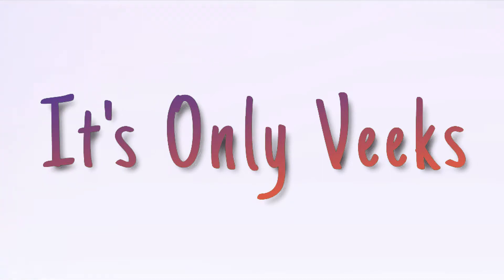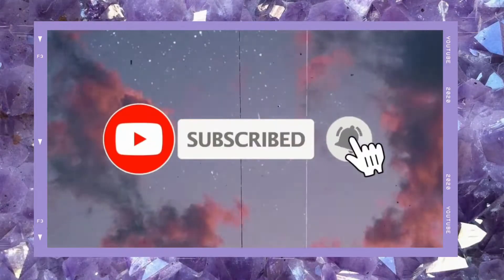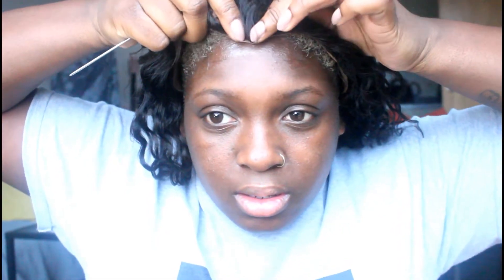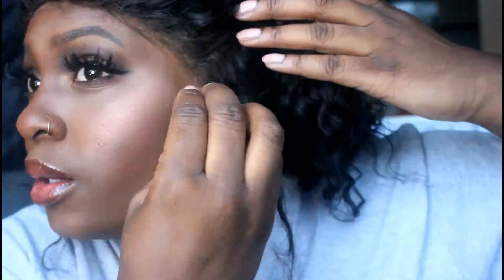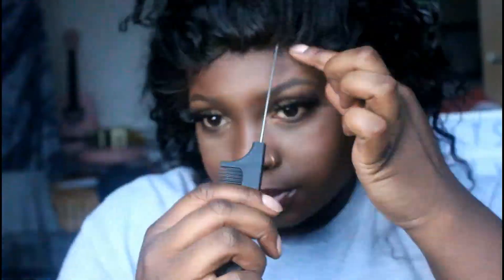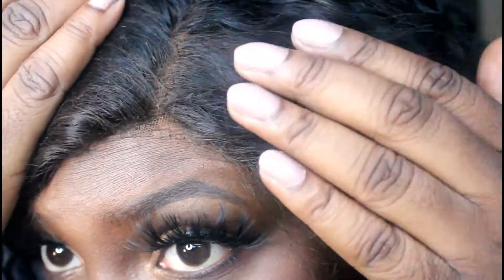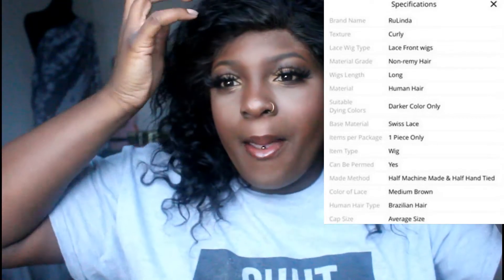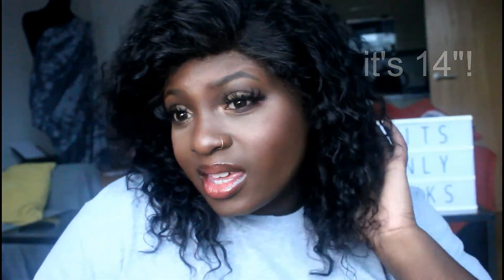Ali Express / Ru'Linda Curly Lace Front Wig / 14 inch / Ghost bond Glue application // ItsOnlyVeeks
Hey Guys,

Following from the last video.. here is how I apply my lace front wigs using Ghost bond glue and a quick review on my thoughts of this Ali Express human hair lace front wig!

                                      HAIR  INFO
Ru'Linda Lace front curly wig
Brazilian hair
14 inches long
1B (Natural Brown)
(Price around £70 - September 2019)

Depop: @onlyveeks

                                           INFO
Camera: Canon 600D
Editor: Wondershare Filmora